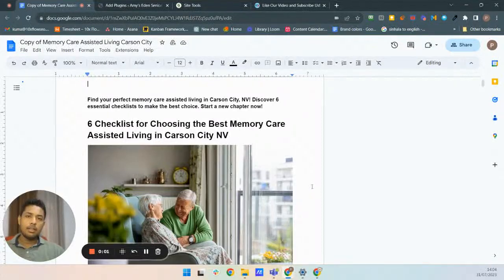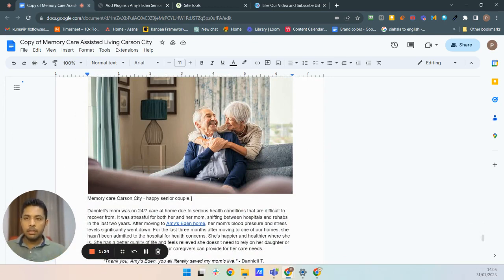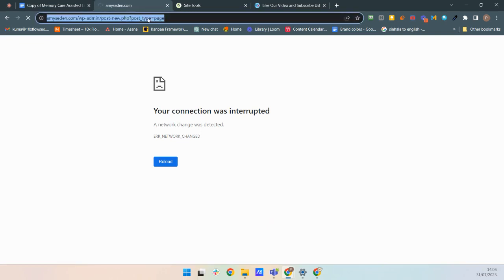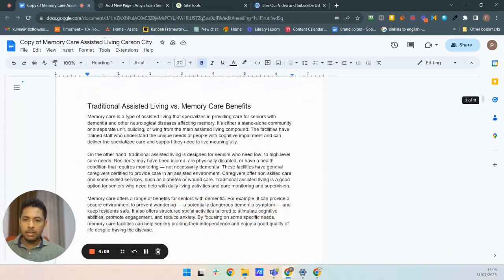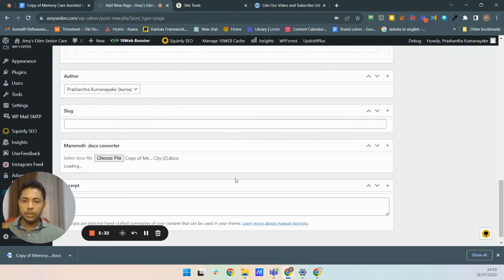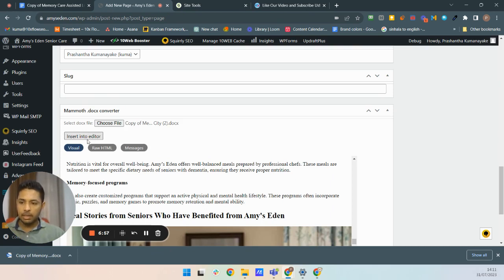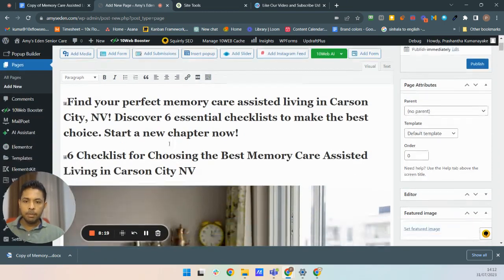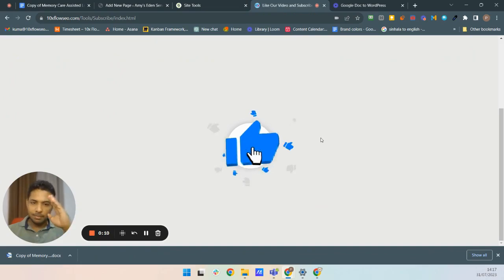How to Convert Google Doc to WordPress Page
Welcome to our tutorial on converting Google Doc files directly into beautifully formatted WordPress pages using a simple yet powerful plugin. In this step-by-step guide, we'll walk you through the process of seamlessly transferring your Google Docs to WordPress without losing any formatting or content. With our easy-to-follow instructions, you'll also learn how to embed Google Docs in WordPress using the plugin's HTML integration feature. Say goodbye to the hassle of manual copy-pasting and let this efficient solution take your content creation to the next level. Join us now and unlock the potential of effortlessly bringing your Google Doc creations to life on your WordPress website! 🚀📝
Google Doc to WordPress

Introduction:

Hey there, I'm Kumar from 10xflow.com, and in today's video, I'll guide you through the process of converting Microsoft Word files directly into WordPress pages using a simple plugin. We all know how time-consuming it can be to manually format content written in Microsoft Word or Google Docs for WordPress. But fear not, with this plugin, you'll be able to save precious time and effort. Let's dive in and explore how to make your content creation a breeze!

Summary Points:

Use the Mammoth.xconverter plugin to convert Google Doc files to WordPress.
Install and activate the plugin in your WordPress website.
Prepare your Google Doc file with proper headings and formatting for better conversion.
Download the Google Doc file as a .docx (Microsoft Word) file.
Upload the .docx file to the plugin in WordPress.
Preview the formatting and content before inserting it into the WordPress editor.
Be cautious not to click the "Insert into Editor" button multiple times to avoid duplicating the content.
After insertion, you can make any necessary changes to the content in the WordPress editor.
This plugin saves significant time compared to manual copy-pasting.
End Thoughts:

So there you have it! By using this nifty plugin, you can effortlessly convert your Google Doc creations into stunning WordPress pages. It's a game-changer, streamlining the process and making content management a breeze. Until next time, take care and happy content creation! Goodbye! 👋

Save